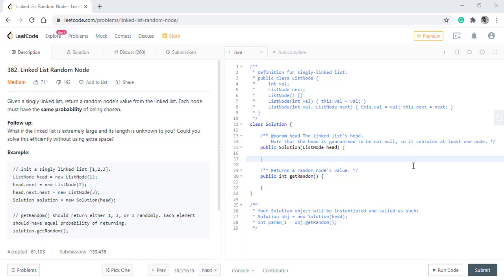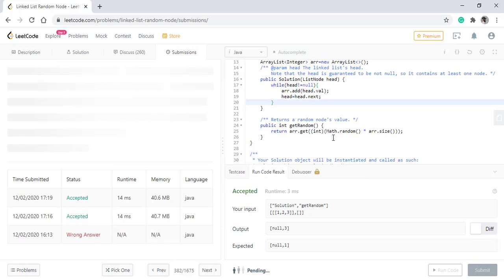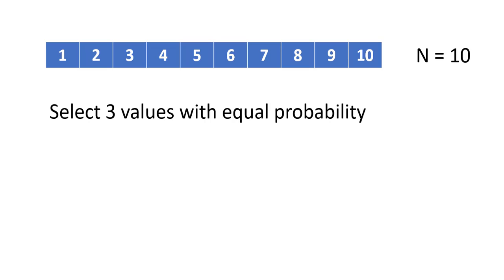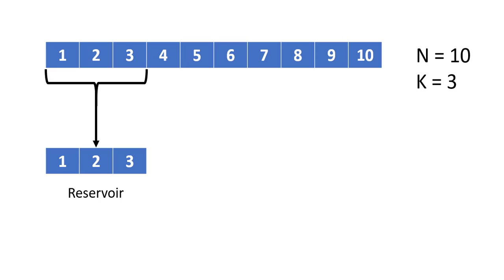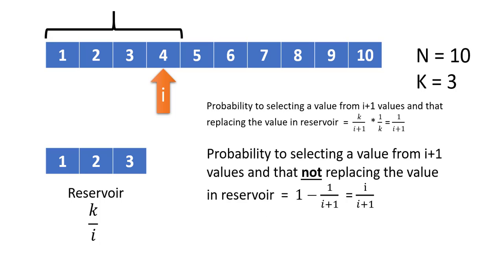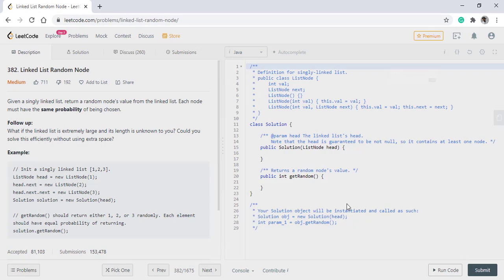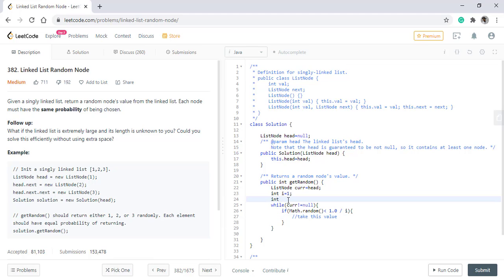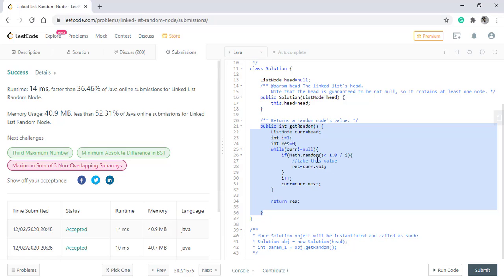Linked List Random Node | Live Coding with Explanation | Leetcode - 382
In-depth explanation for Linked List Random Node leetcode

UPI: algorithmsmadeeasy@icici

0:00 Simple O(N) Space
2:06 Reservoir Sampling
2:49 Algorithm R